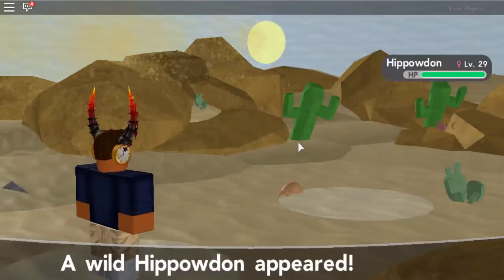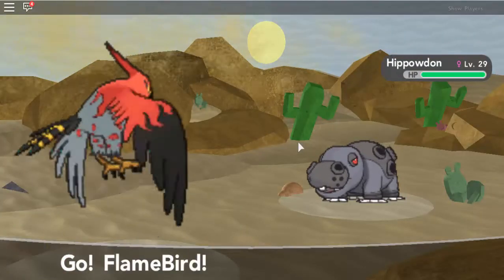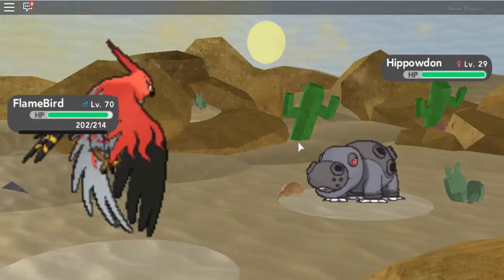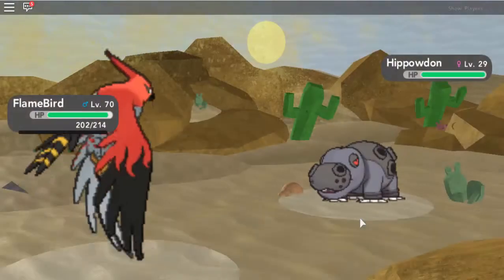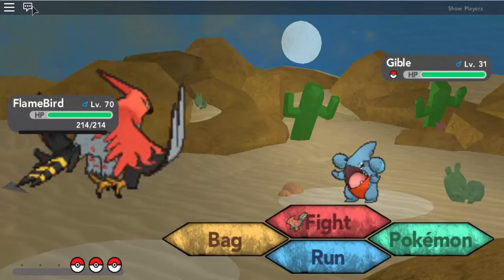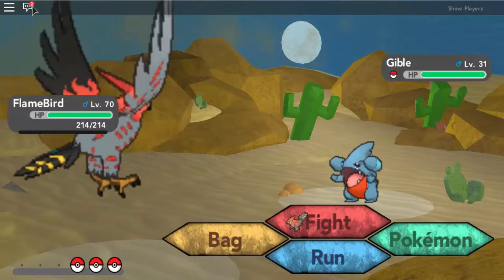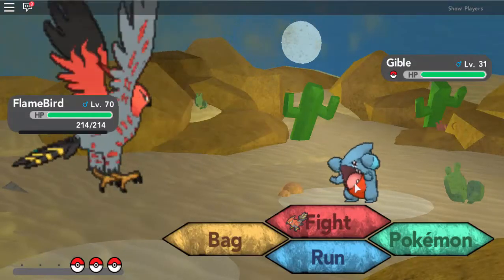Pokemon Brick Bronze HOW TO CATCH/FIND GIBLE!!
Am I Late?